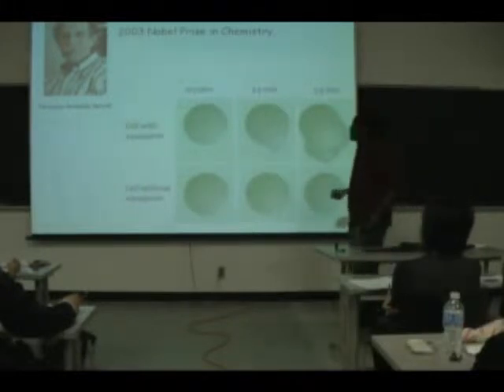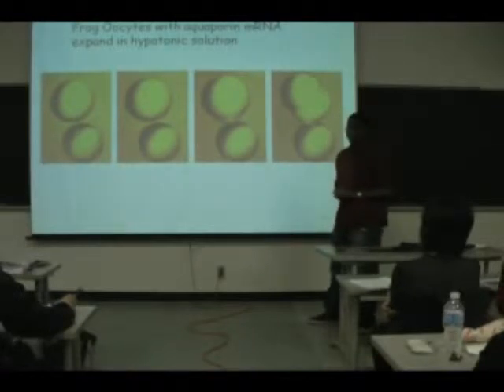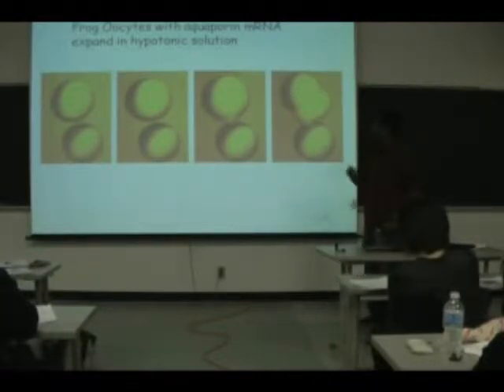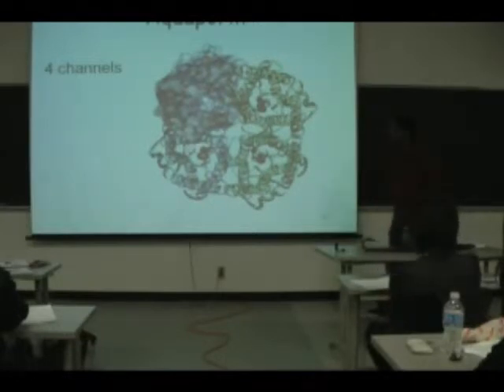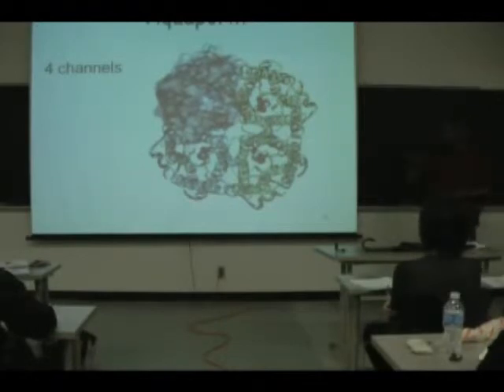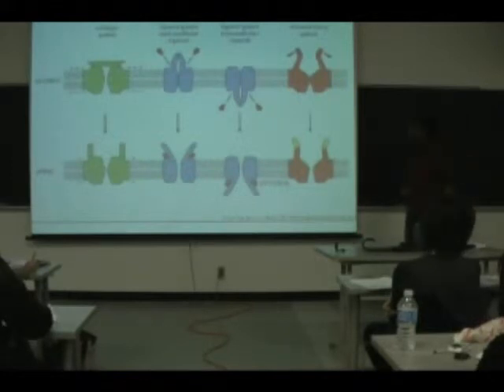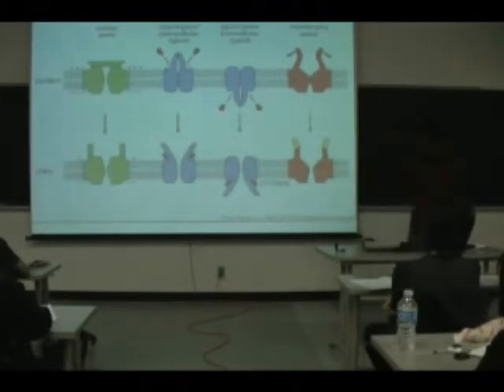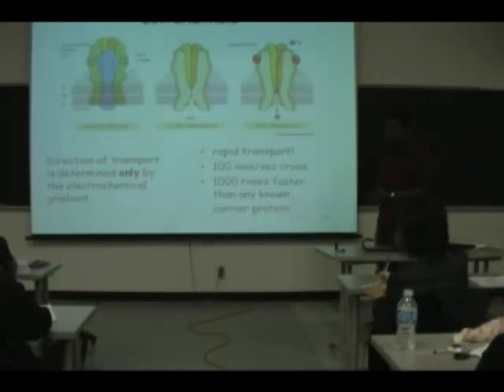Biomembranes part 3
Part 3 of a lecture on Biomembranes given to an Advanced Cell Physiology class.